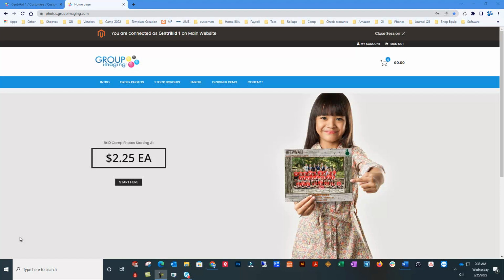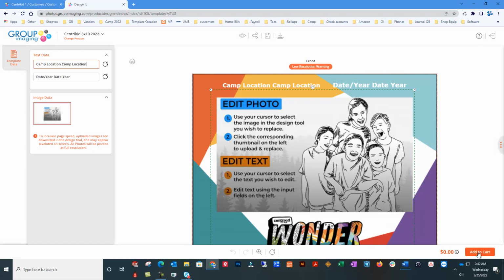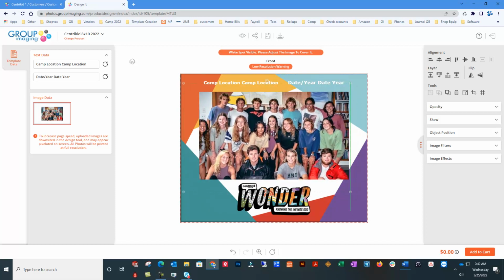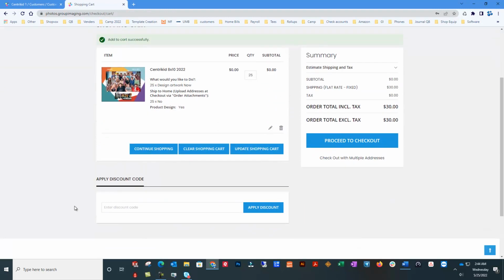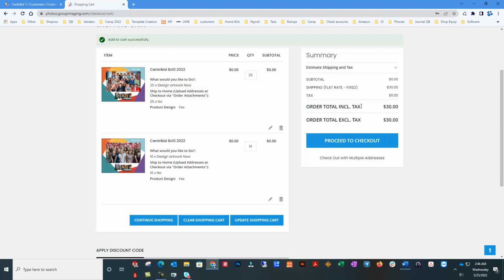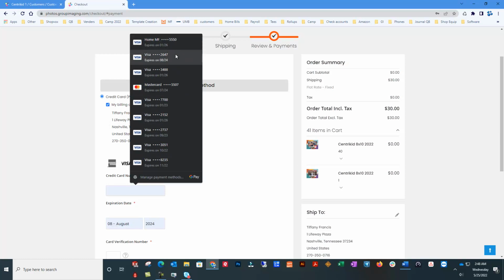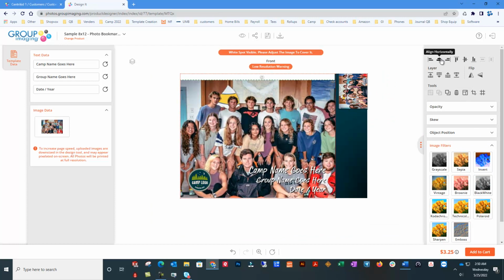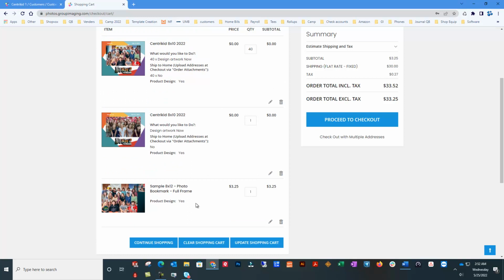How to upload photos to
0:00  Start
0:45  Order Photos
2:04 Upload photo and edit text
6:40 Add to Cart
8:38 Fixed Free Shipping bug over 40 photos
11:30 Adding a 10x8 with bookmark